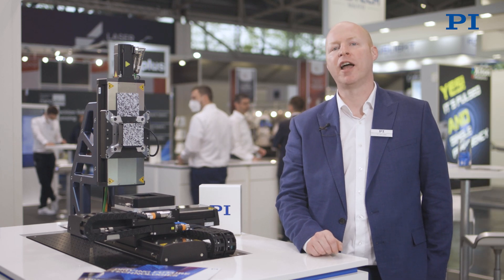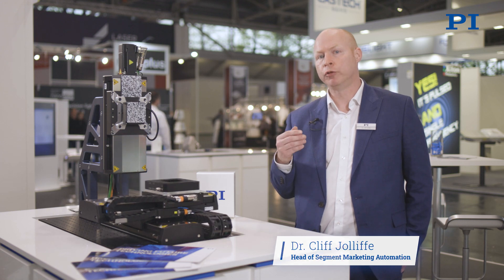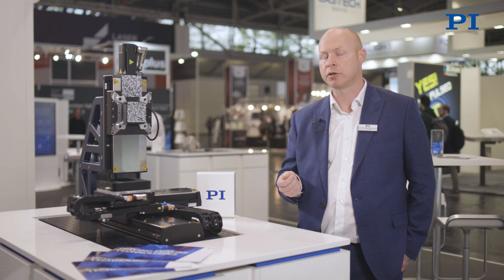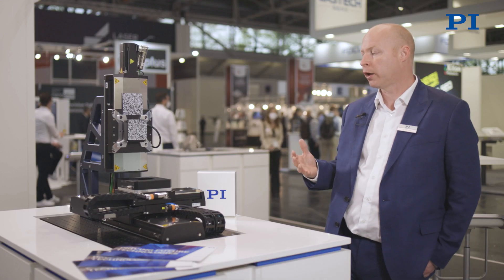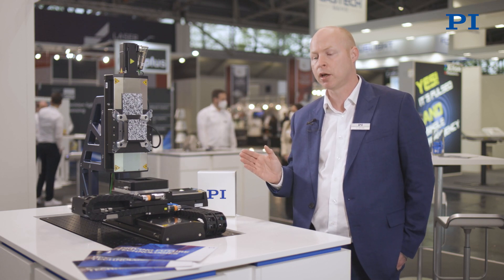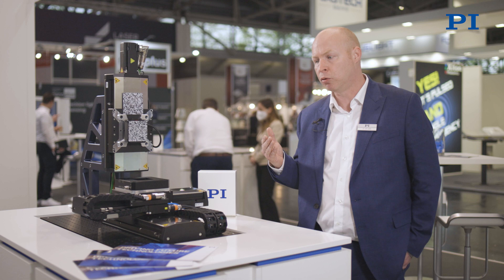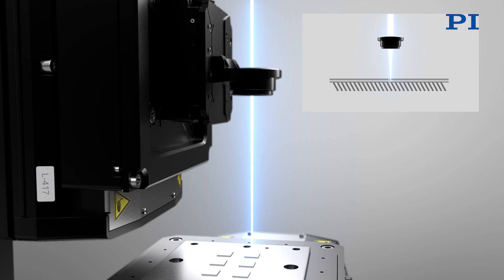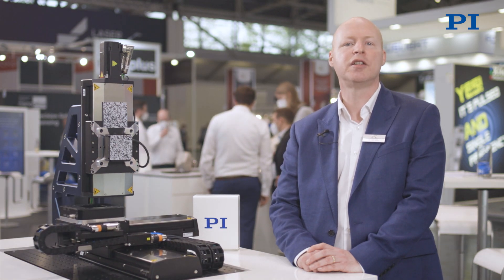Micro-Hole Laser Drilling: New Motion Control Algorithms & Motion Stages Boost Quality, Throughput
More on high-density, precision micro-hole drilling Dr. Cliff Jolliffe, PI's head of segment marketing automation, explains how motion and control solutions from PI help address the industry's needs.  Advanced motion control algorithms and high performance linear stages and rotary stages can improve the precision, quality and throughput in laser micro hole drilling.  Combination of fast focusing and nano-positioning scanning stages allows highly controlled hole taper.
More on laser material processing at the PI USA Tech Blog
Controlling the shape of the taper from entry to exit to achieve high aspect ratios depends on precisely controlling the focus as the beam moves through the surface of the material and becomes more difficult as thickness increases. Drilling thousands of holes with the smallest diameters, needs the reduction for laser spot sizes. Other factors include beam shaping and careful selection of the laser wavelength, as well as ensuring that the motion system can provide precise placement and hole accuracy over a large area.